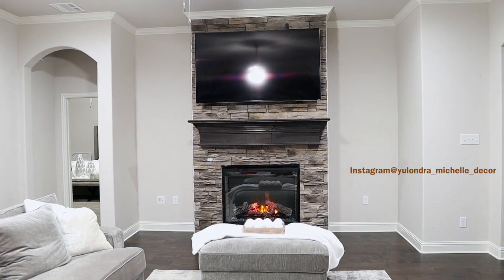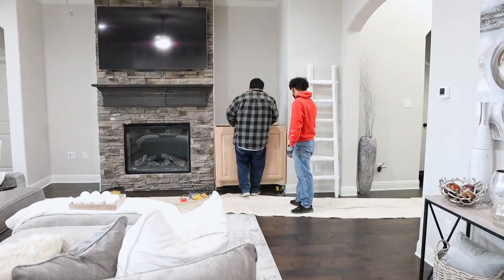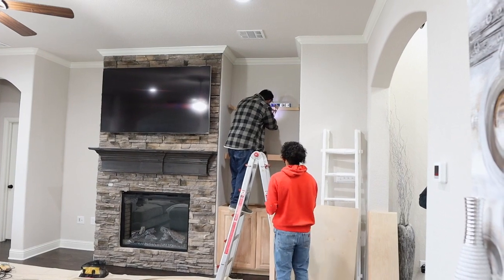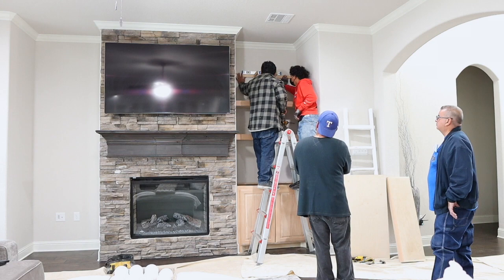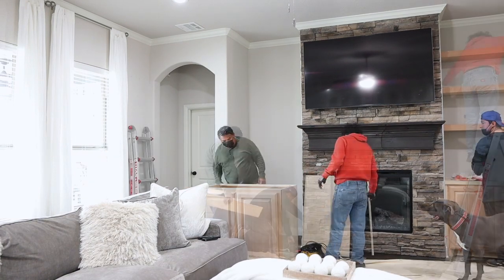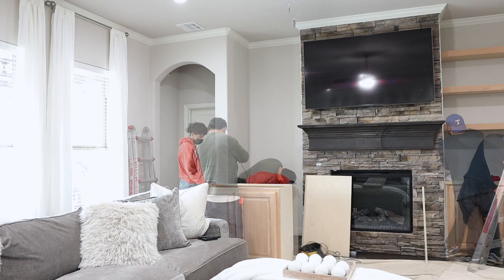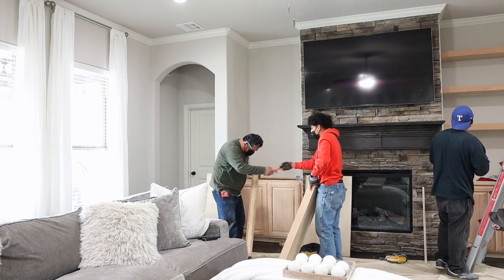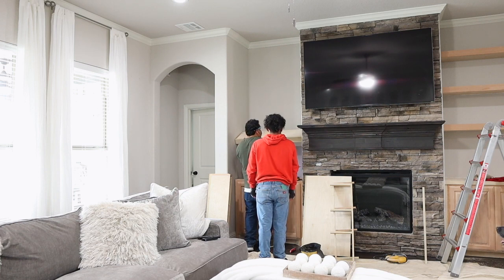HOME UPDATE | FIREPLACE CABINETS/FLOATING SHELVES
Yay we finally had our fireplace cabinets constructed. Our Home UPDATE for the fireplace cabinets are long overdue. Home renovation at its finest.